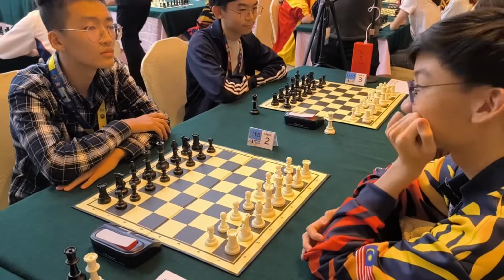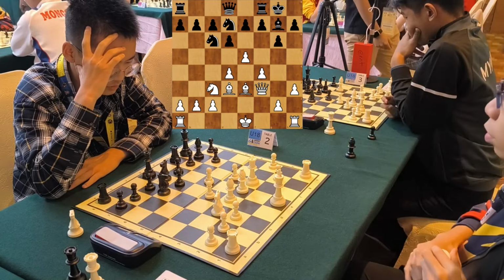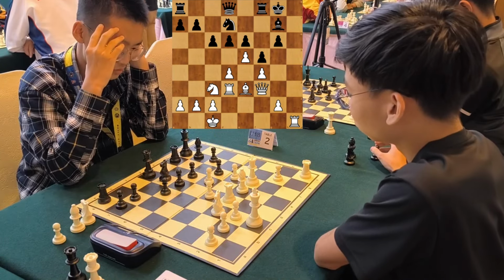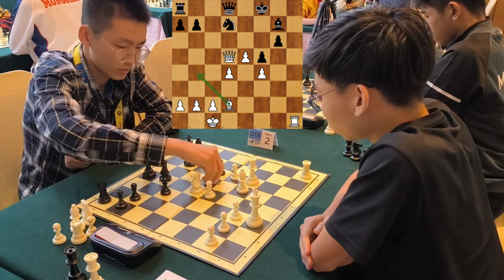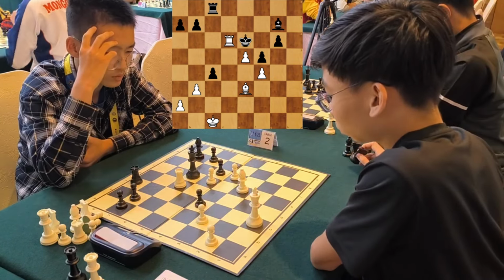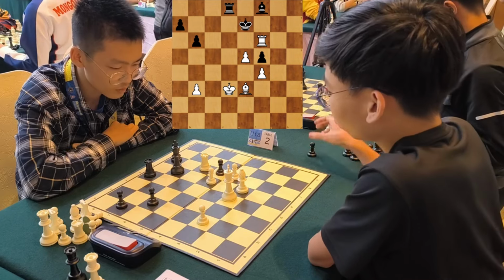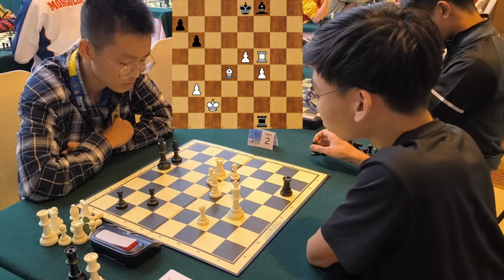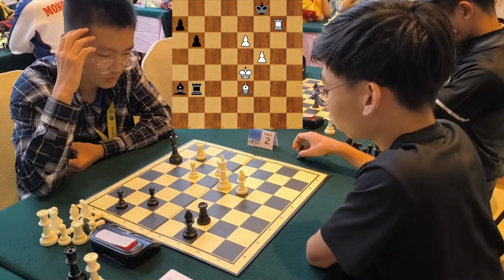Poh Yu Tian's EPIC Rook Endgame!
Malaysia's youngest IM faces a resourceful Chinese opponent, but there is a reason why he is widely considered our best endgame player!